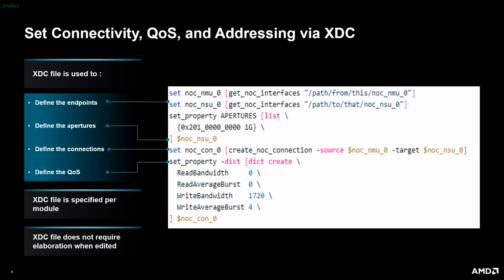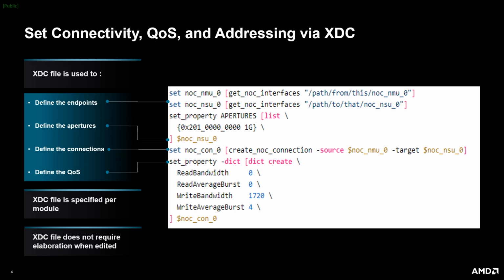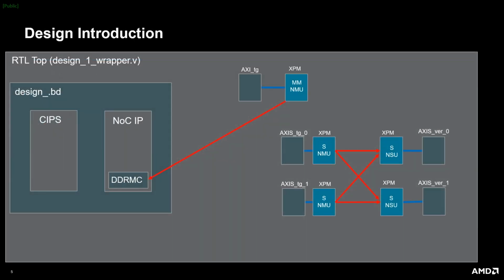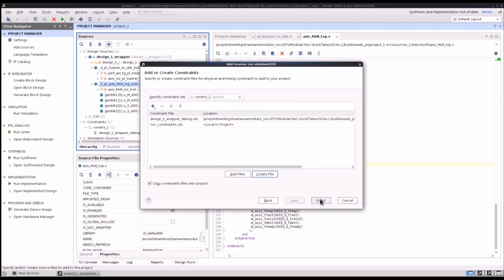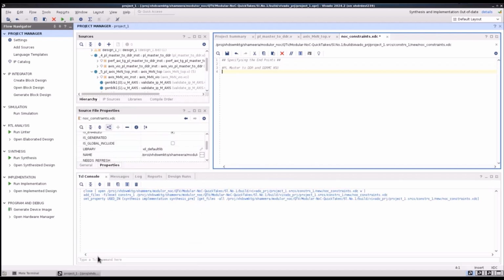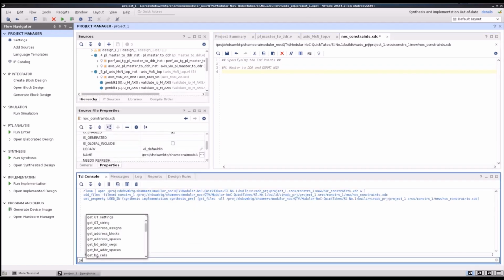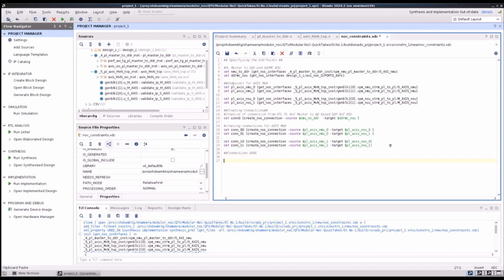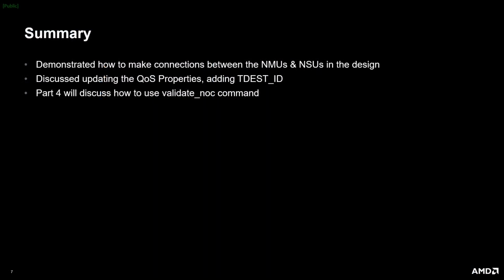RTL for Programable NoC (Modular NoC)​ Part 3 – Creating Connections & Adding Properties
Learn about how to add constraint files to the design that define connectivity and quality of service parameters for each individual NoC connection.